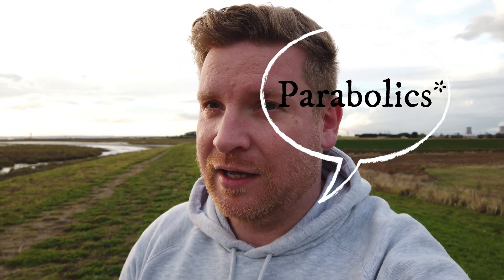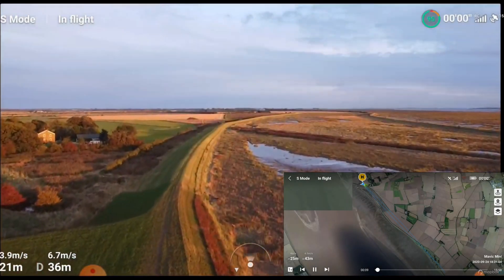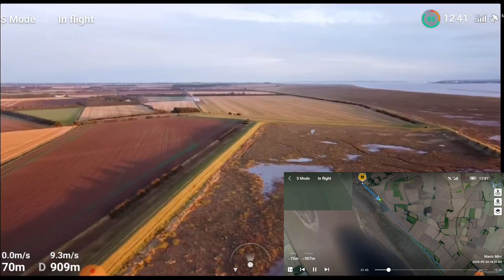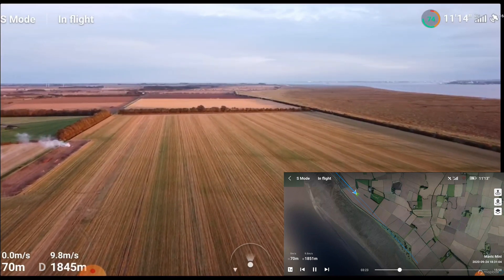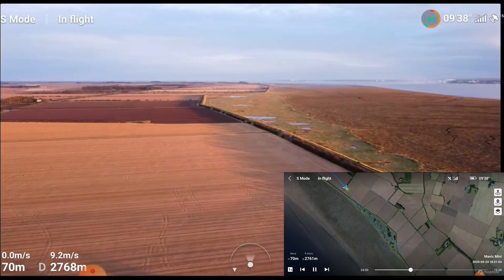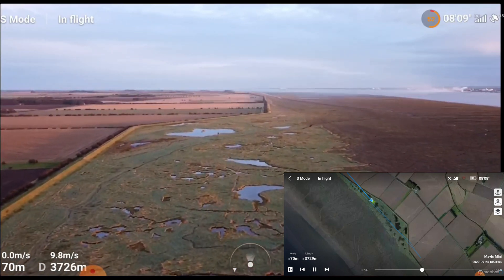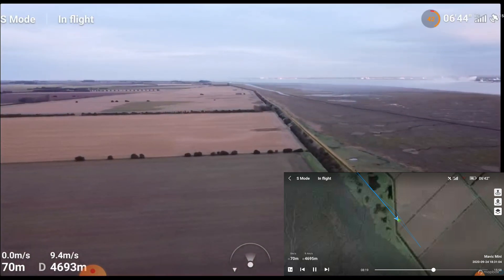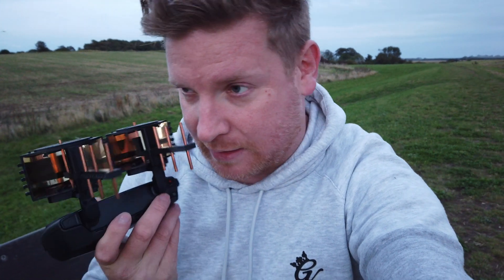MAVIC MINI RANGE TEST COMBINED PARABOLIC AND YAGIS! || PARAYAGI PREVIOUS RECORD BROKEN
In this video I FINALLY bring you my part one Parayagi video! After numerous range tests involving stock vs parapolic, parabolic vs yagi and yagi shootout its time for the ultimate mavic mini range extender - the Parayagi! I test these at a static altitude, on a manual 2.4ghz manual transmission, previous best record is 4200m, will these beat that? by how much? LETS FIND OUT!

Don't forget to tune in for part 2 where I will test these without battery limitations!

EQUIPMENT USED : DJI MAVIC MINI
RANGE EXTENDERS
YAGI 2.4GHZ EXTENDERS
DJI OSMO POCKET